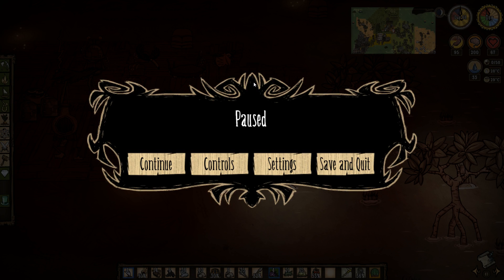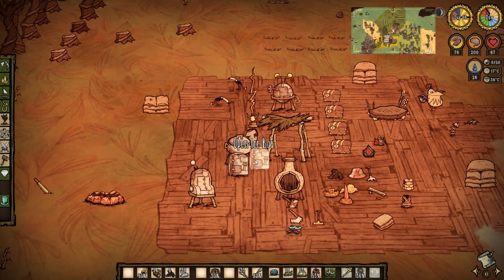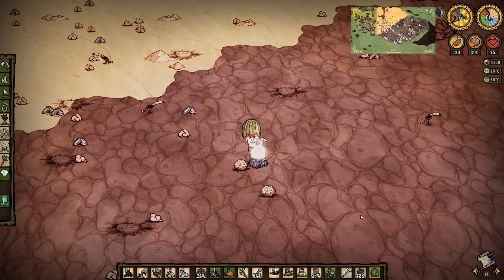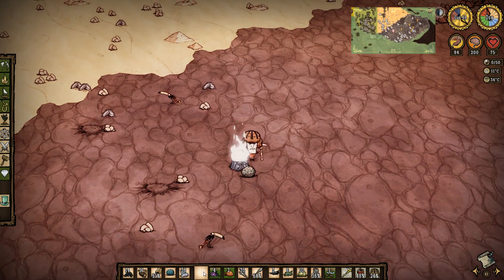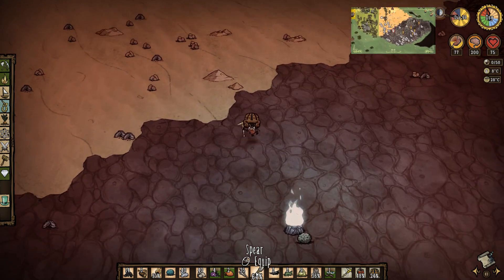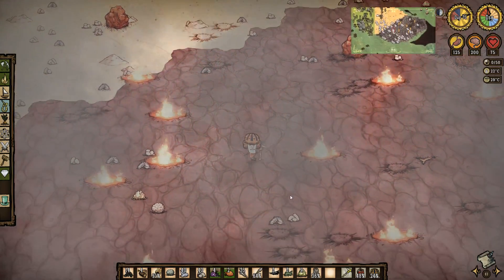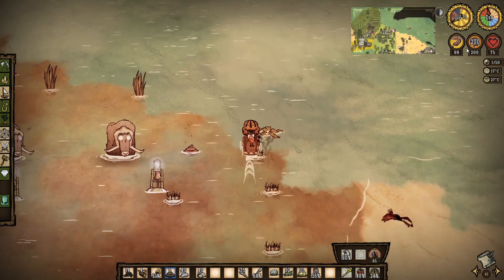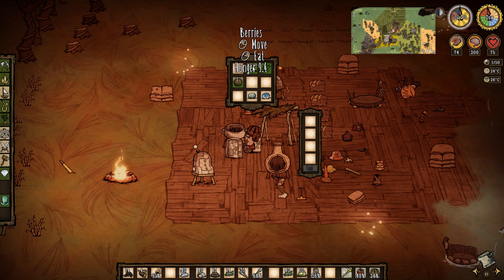Let's Play Don't Starve: Maxwell 100 Day Challenge ep. 23